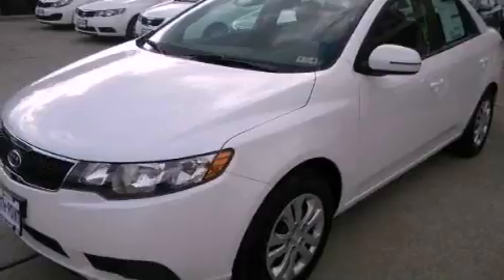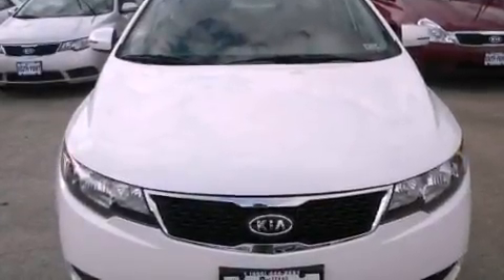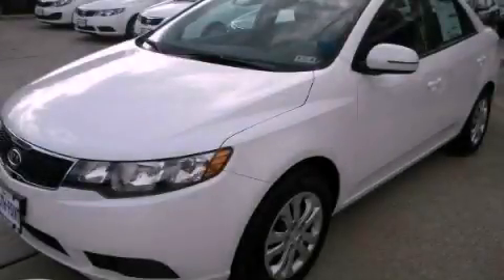2012 Kia Forte Austin TX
Year : 2012
 Make : Kia
 Model : Forte
 Engine : 2.0L CVVT DOHC MPFI 16-valve I4 engine
 Trans . : Automatic
 Exterior : White
 Miles : 5
 Interior : Black

 5306 South I H 35

 2012 Kia Forte Austin TX